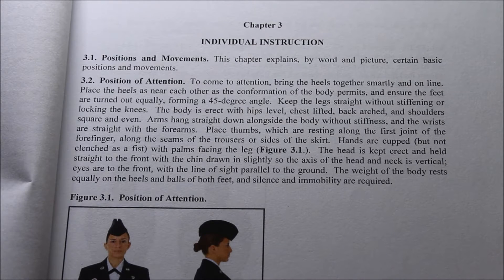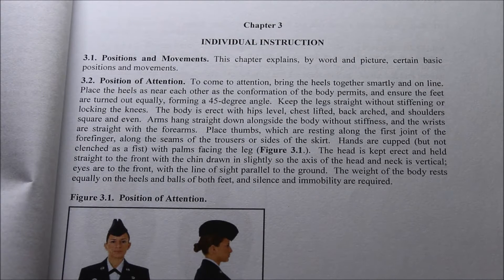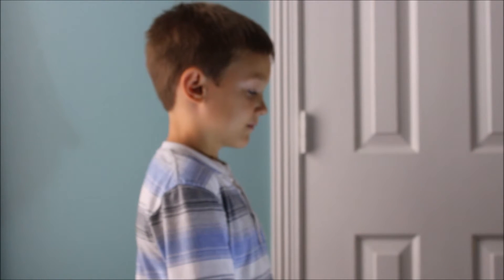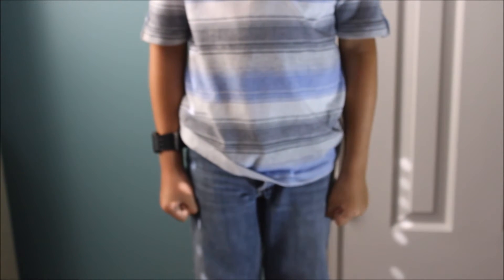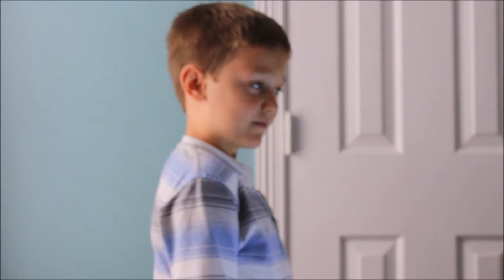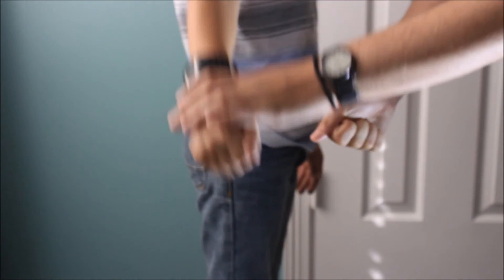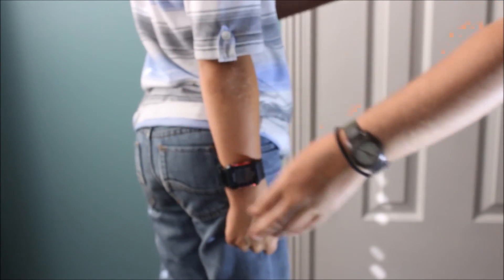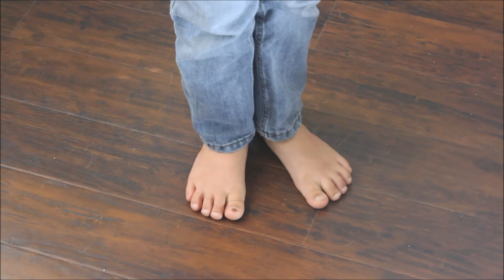Let's Read the Regs - Standing at Attention